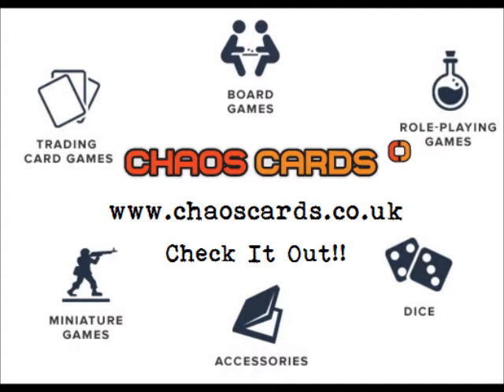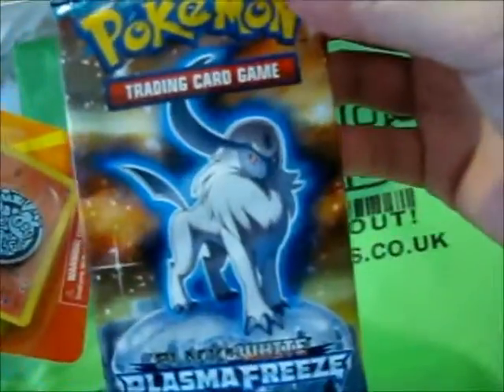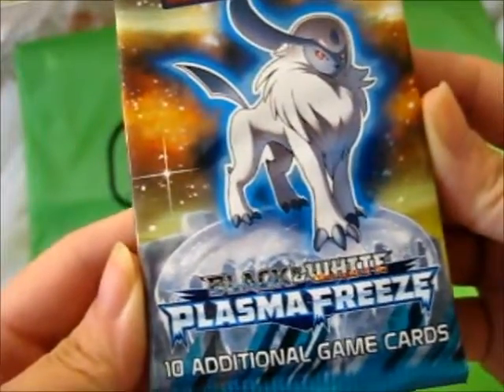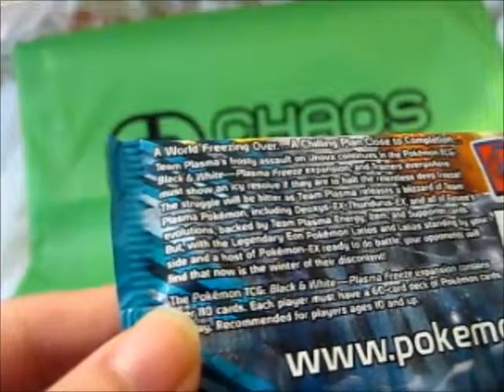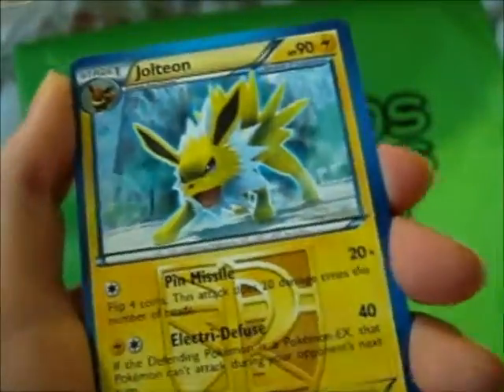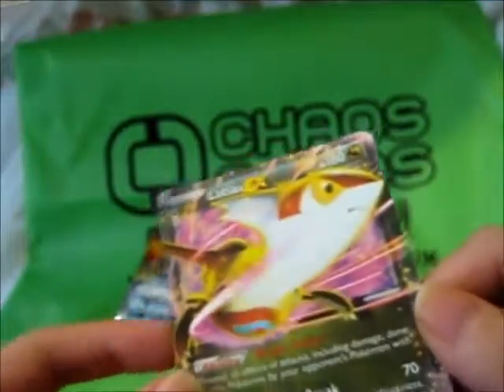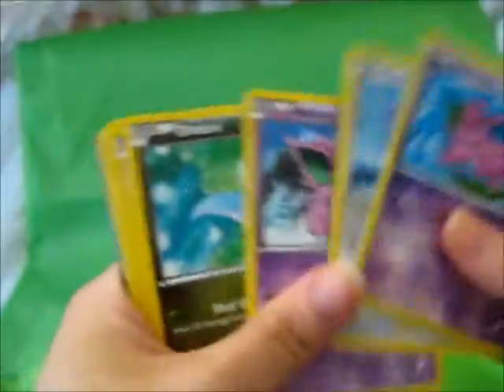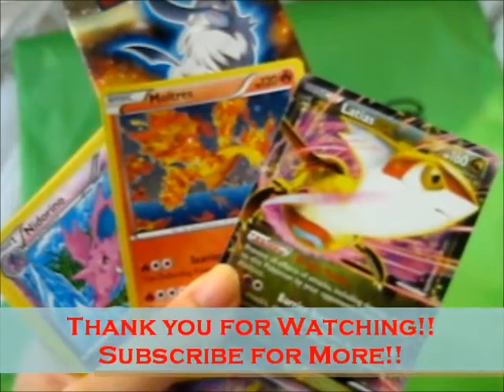Pokémon Plasma Freeze Booster Opening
Opening of: Pokémon Plasma Freeze Booster